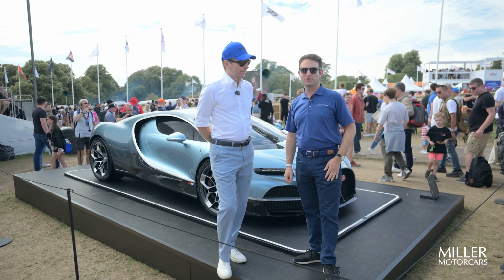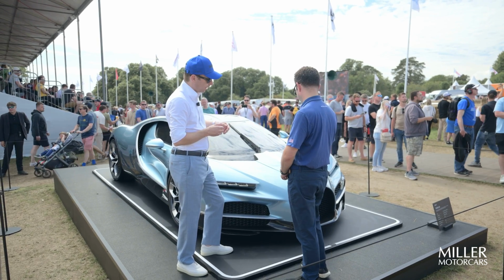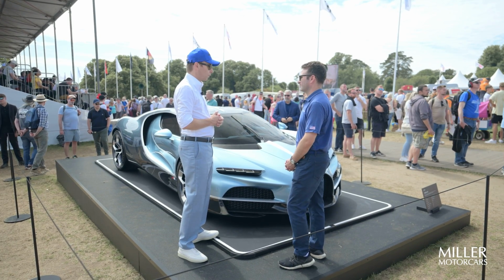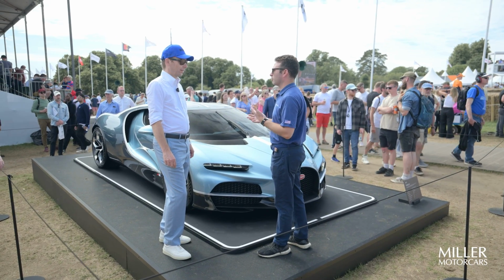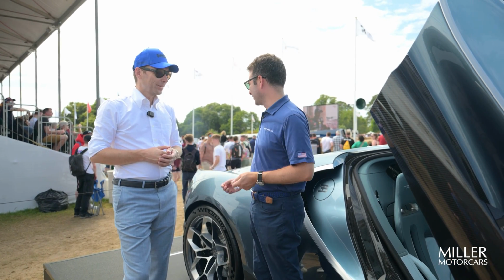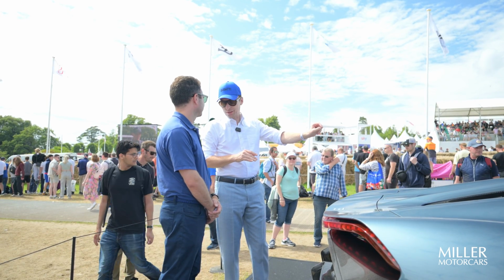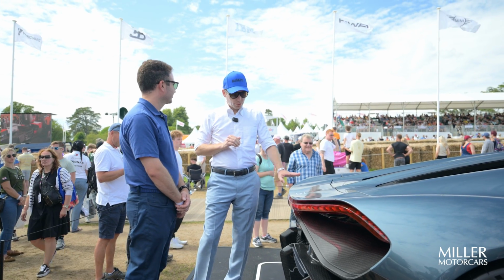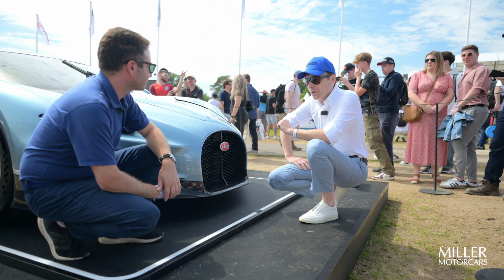Bugatti Tourbillon - Exclusive Interview with Frank Heyl, Director of Design at Bugatti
Join us for an exclusive interview with Frank Heyl, the Director of Design at Bugatti as he shows us around the new Bugatti Tourbillon.